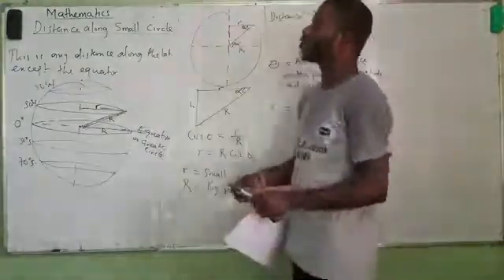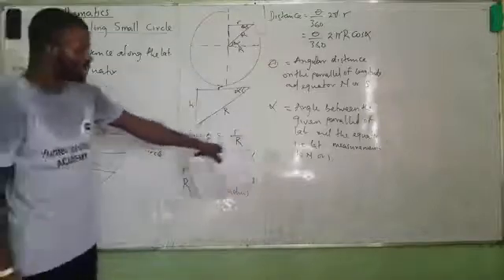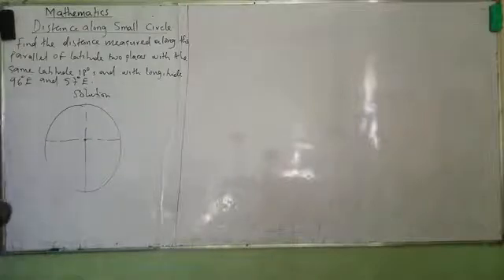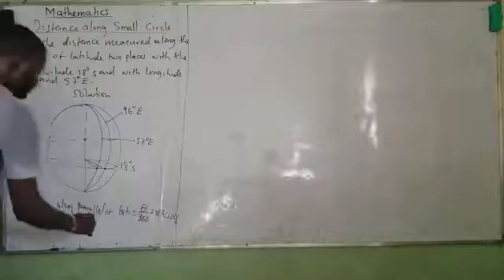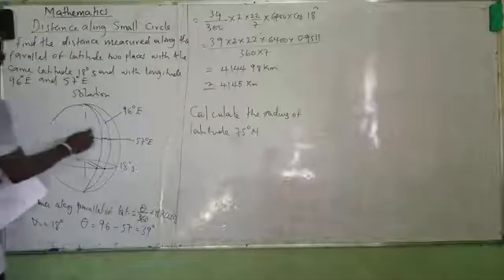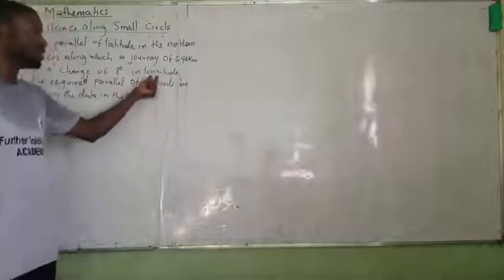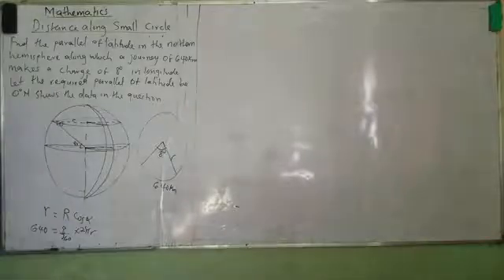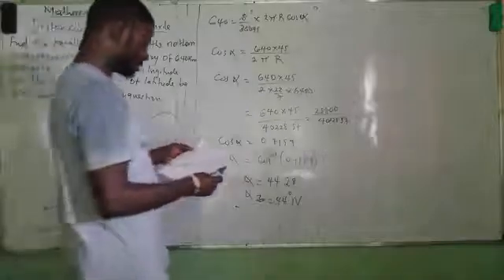Distance Along Small Circle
From this you will understand distance along small circle